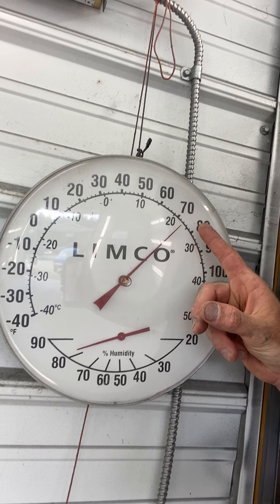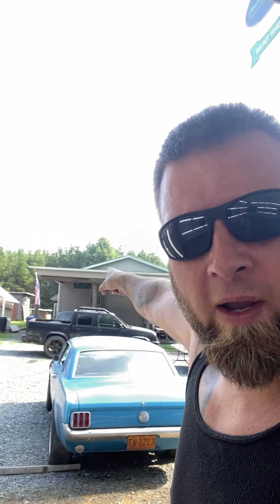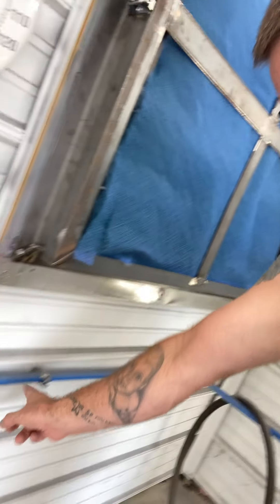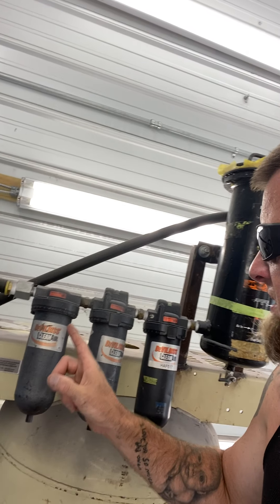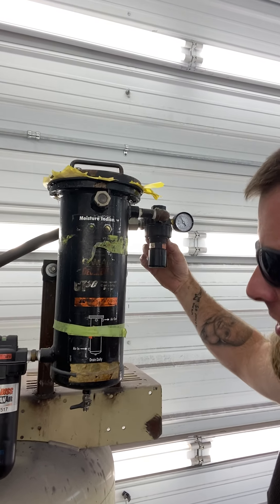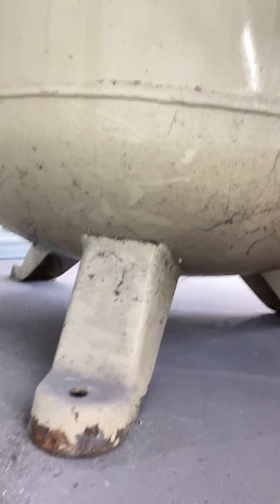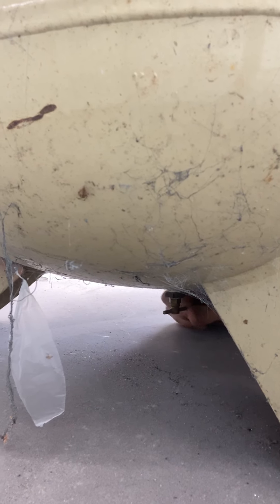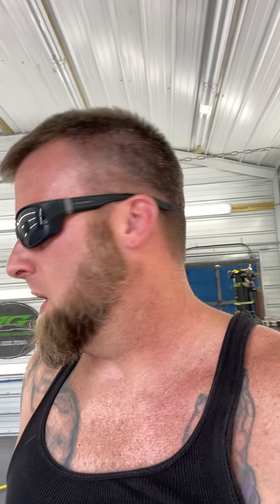JG Innovation Garage LLC Air compressor setup update